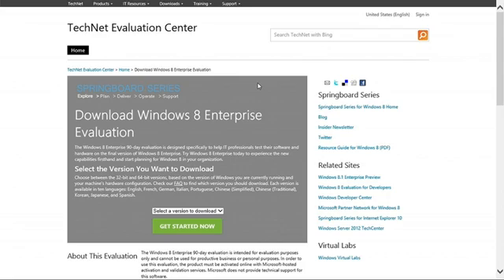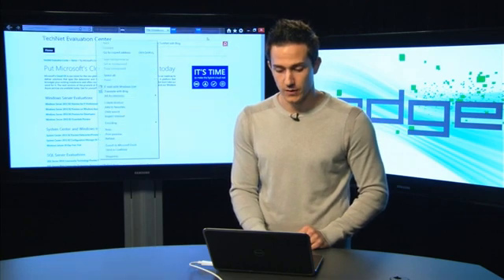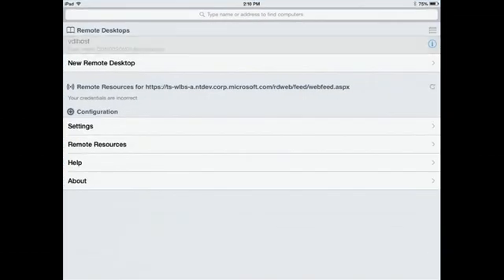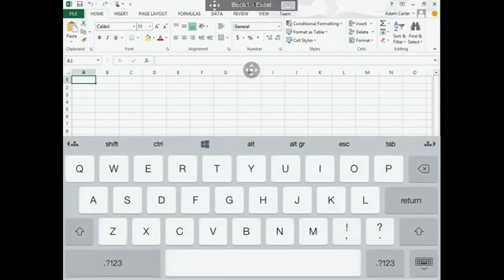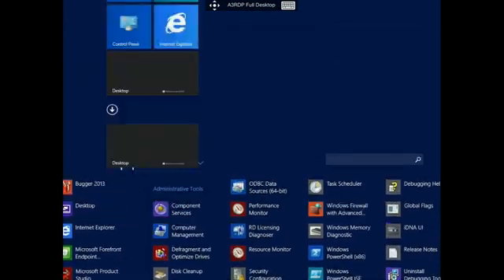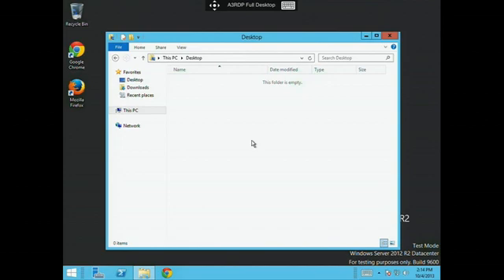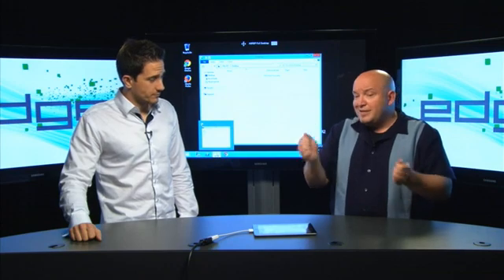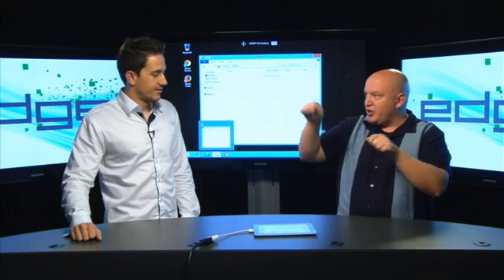Microsoft Remote Desktop App